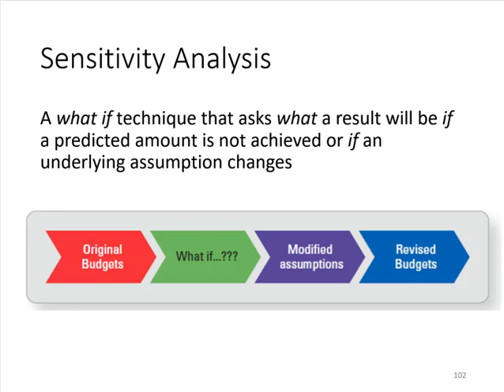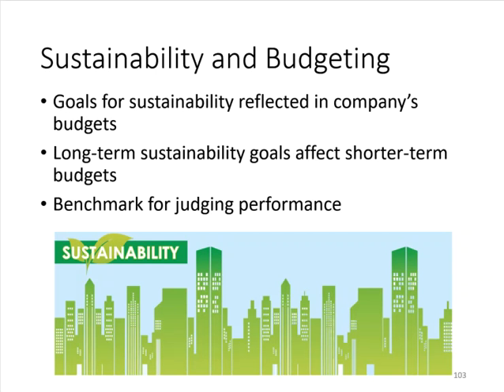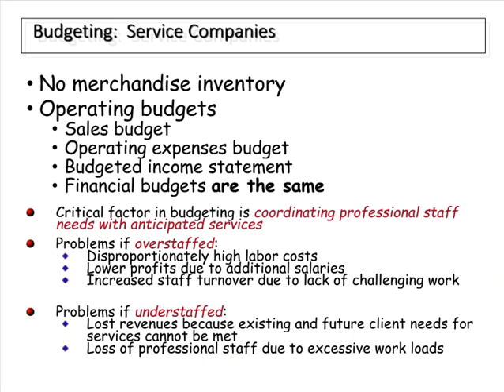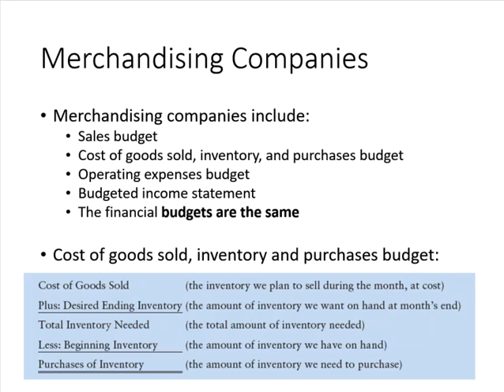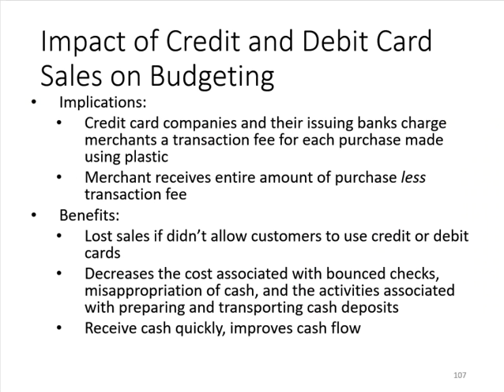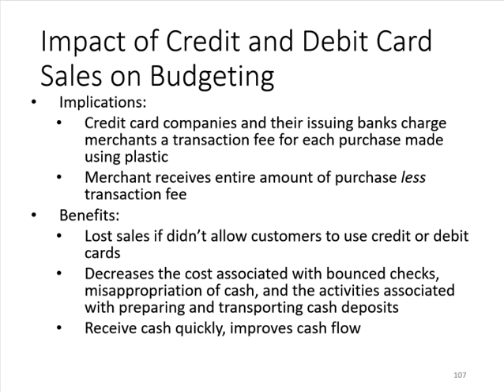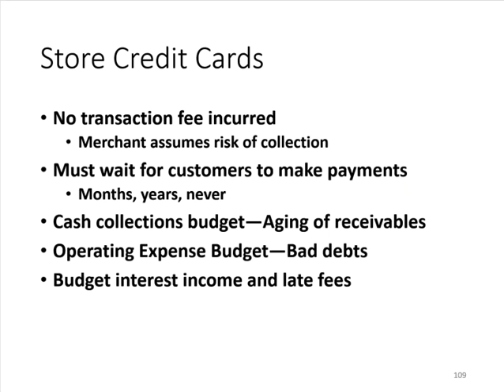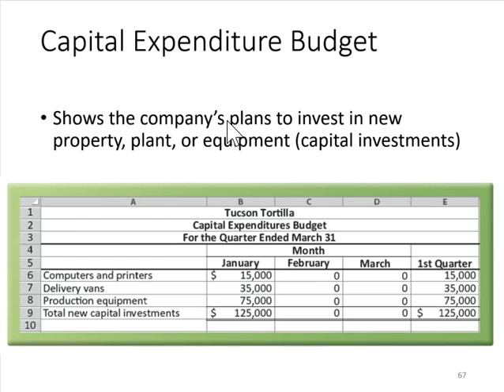Misc Budgeting Topics like credit cards and sustainability